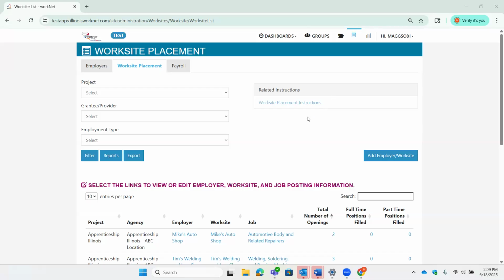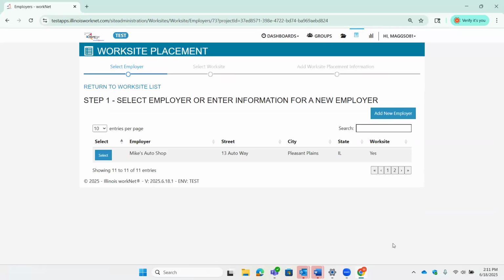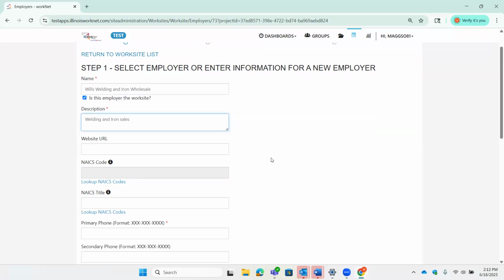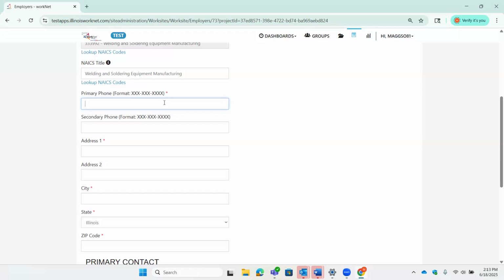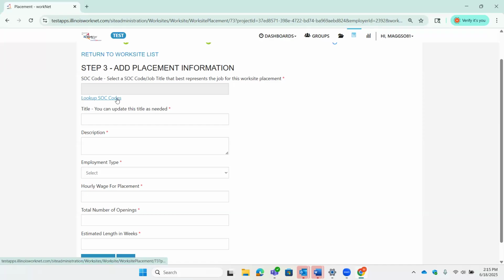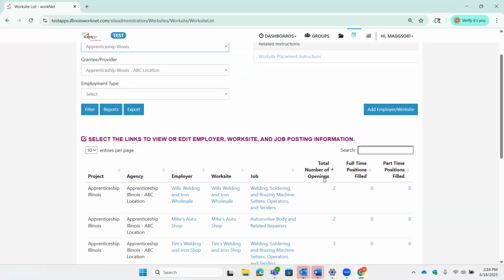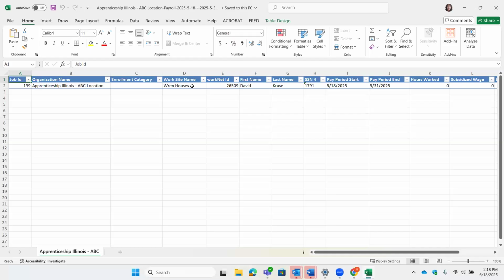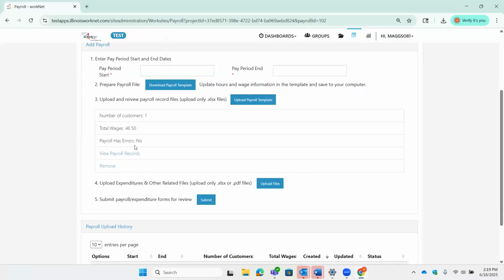Worksite Placement & Payroll Upload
This tutorial video demonstrates how Apprenticeship Illinois grantees can add employers for Worksite Placement and upload payroll to the Illinois workNet Portal using the Customer Support Center.